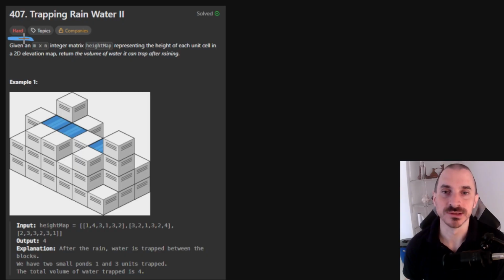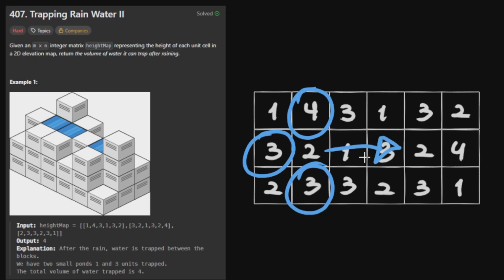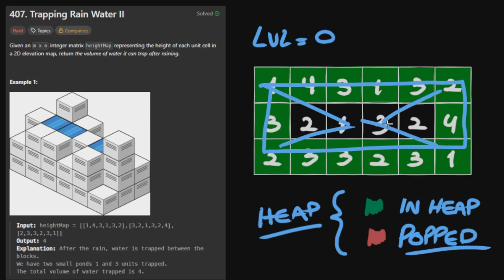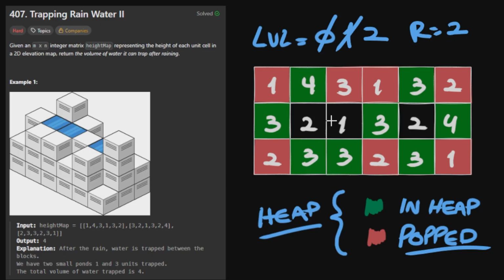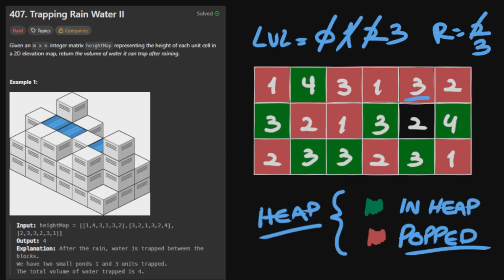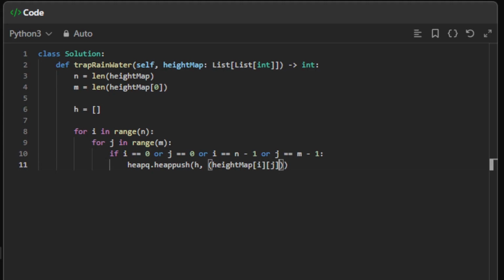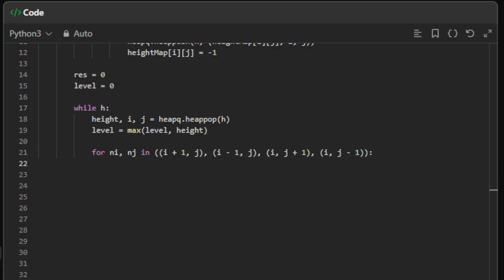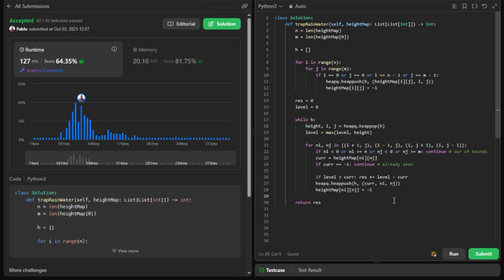Trapping Rain Water II | LeetCode 407 - Python